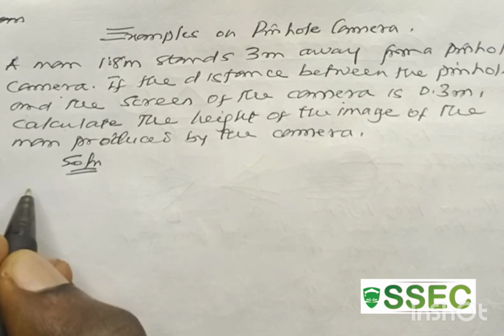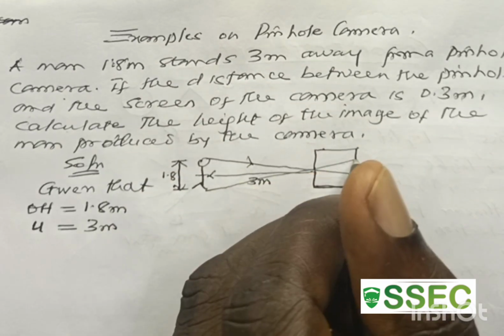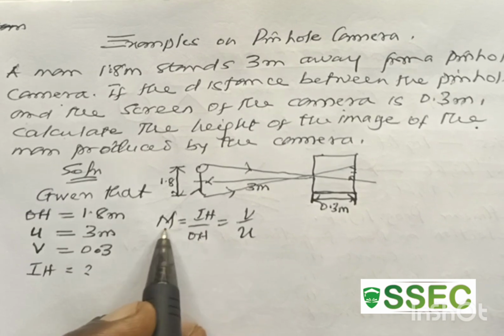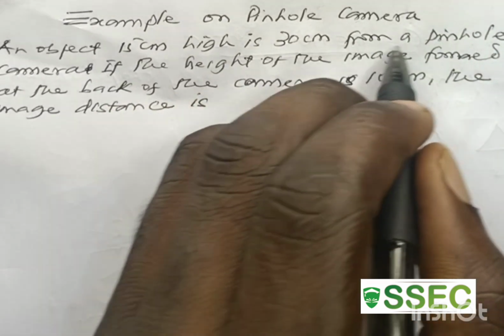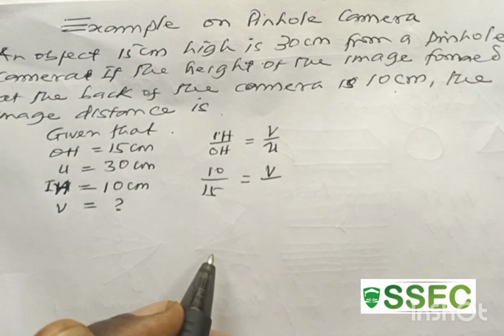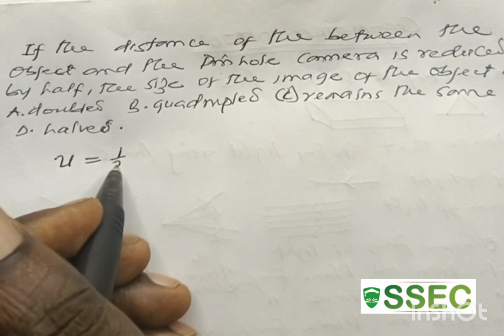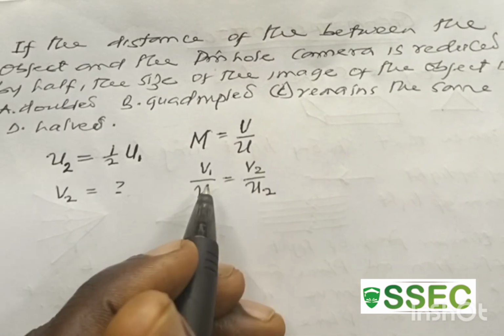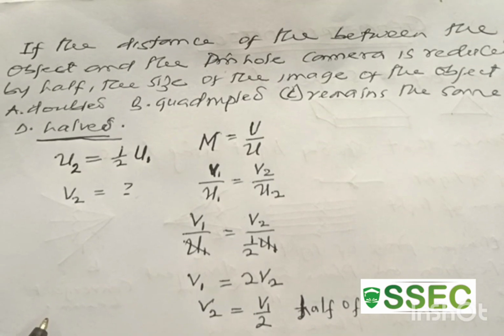Worked Examples on Pinhole camera